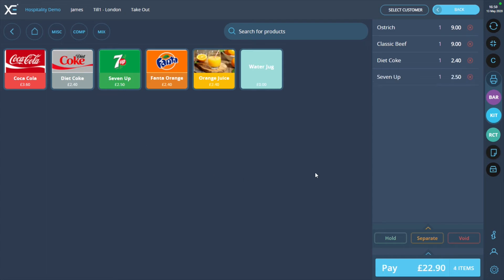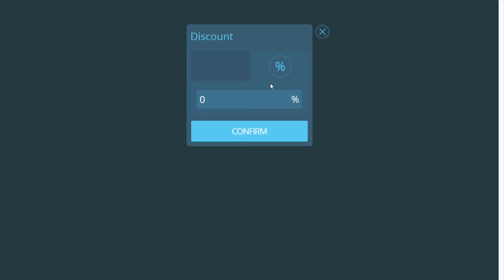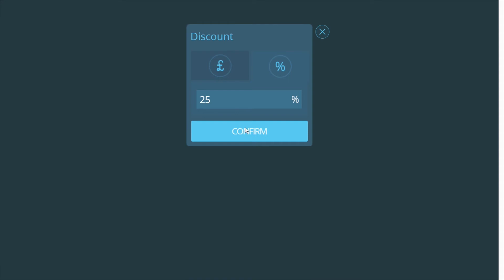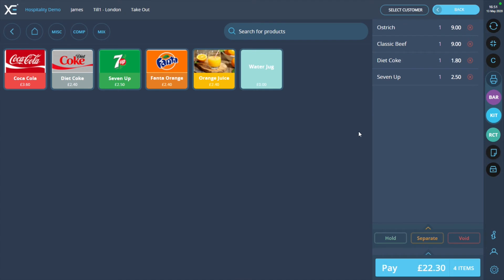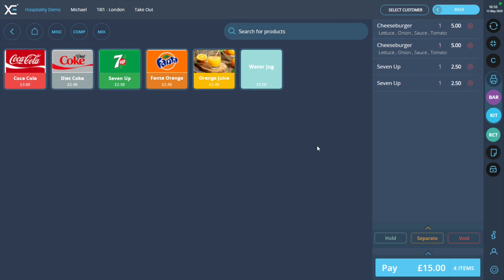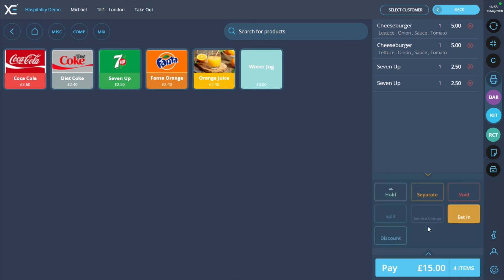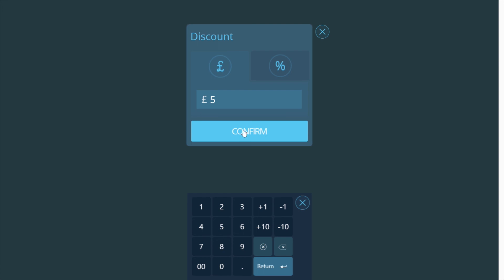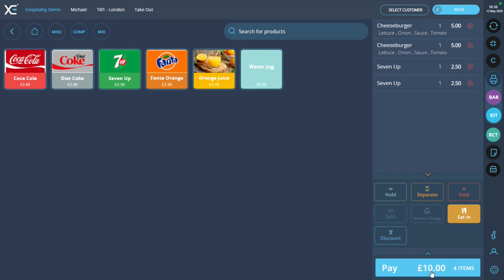XEPOS Applying Discounts to Orders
In this video you will learn how to add  discounts to your orders in the XE Hospitality software.